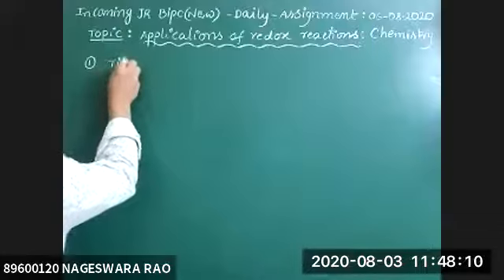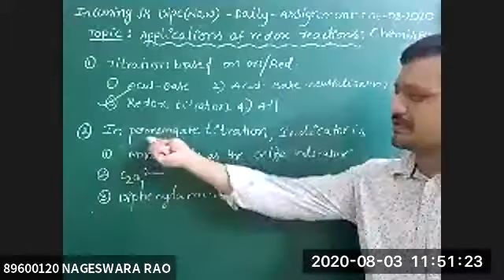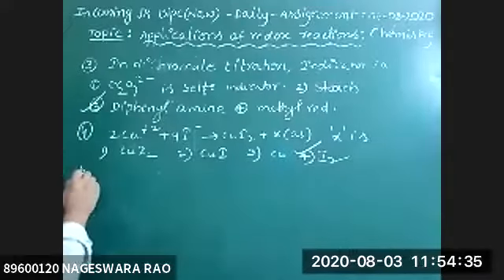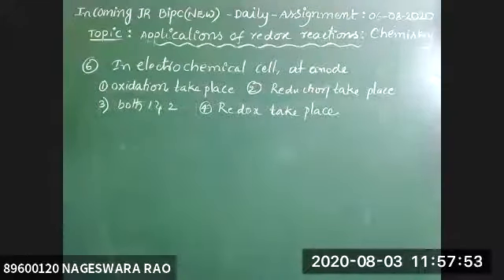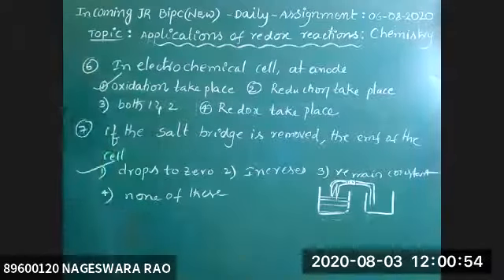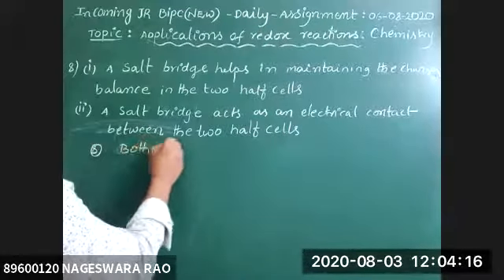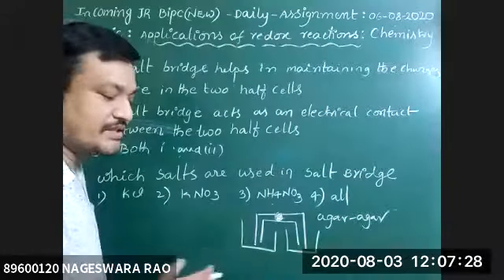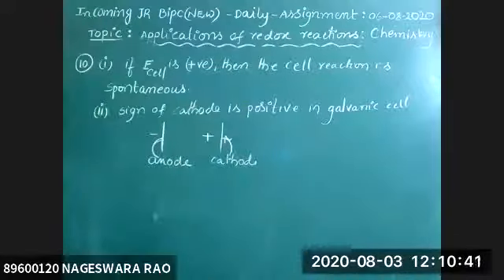INCOMING JR NEET CHEMISTRY ASSIGNMENT DT 06-08-2020